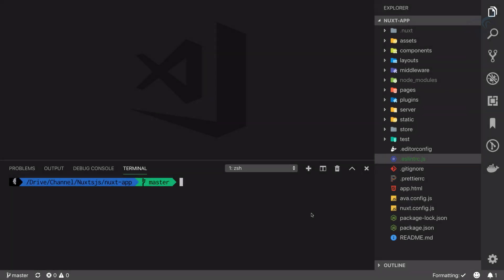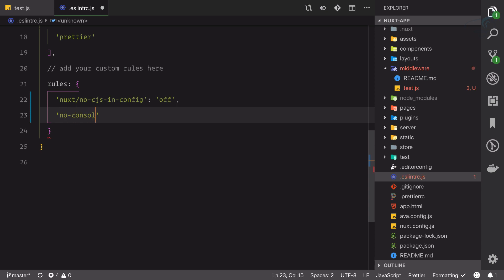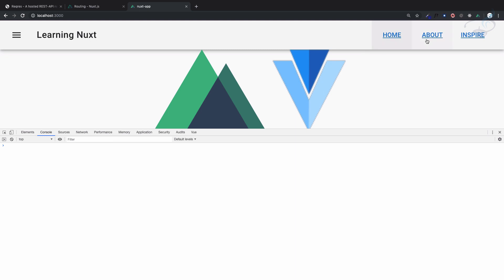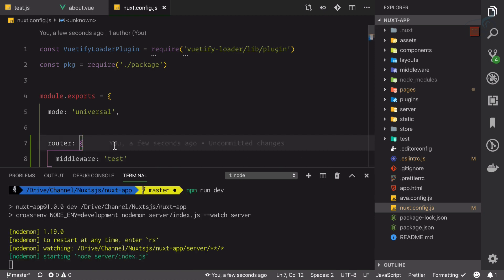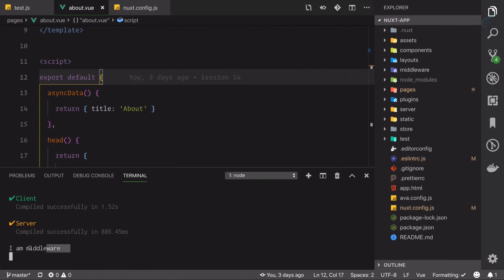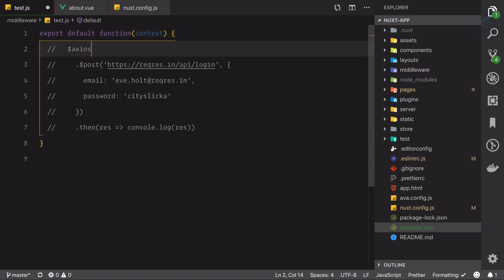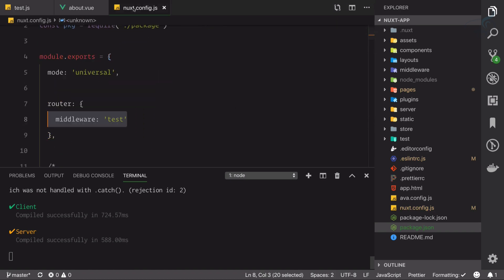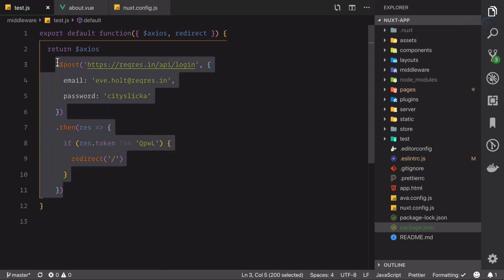17 Nuxt JS beginner tutorial - Nuxt middleware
Middleware runs before the page loads, so you can do authentication in nuxt using middlewares

FOLLOW ME

--- QUESTIONS? ---